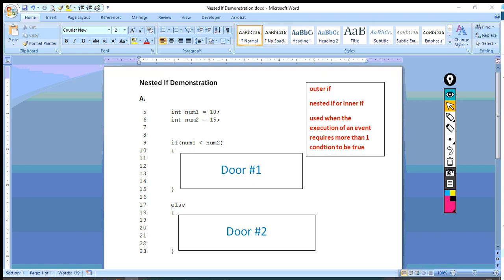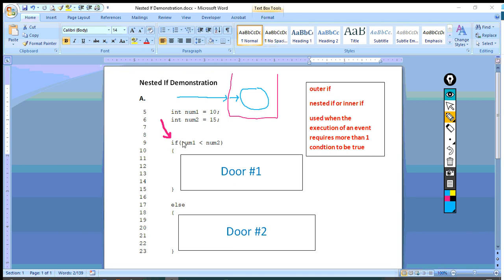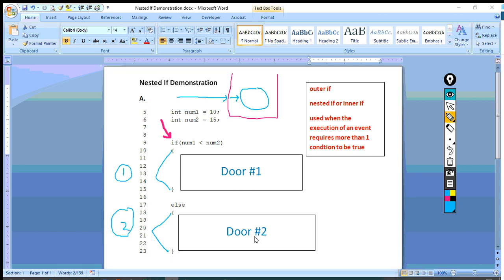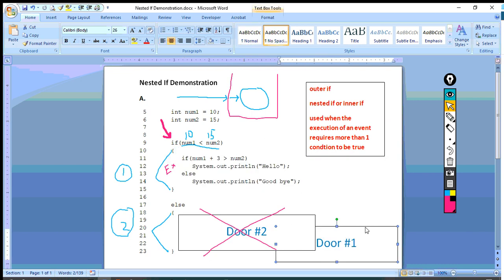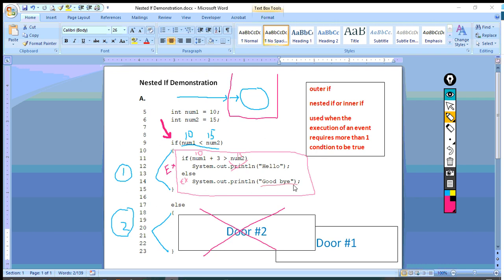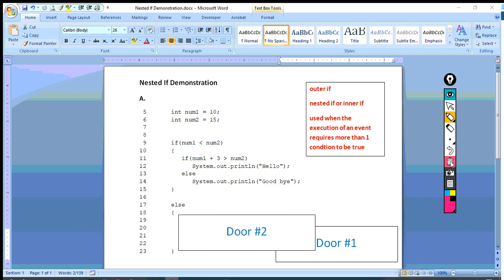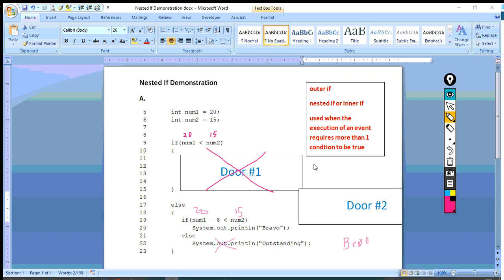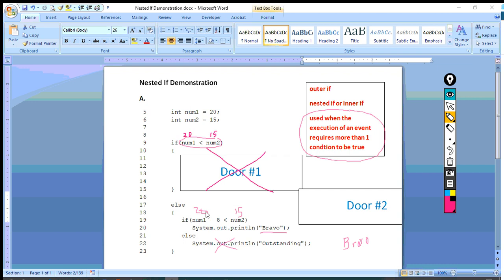Nested If Demo March 2020